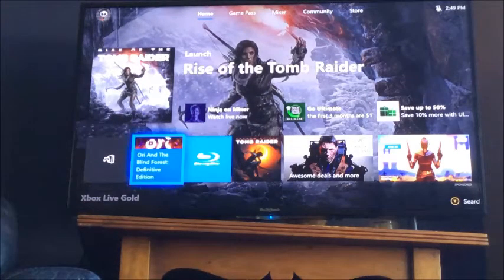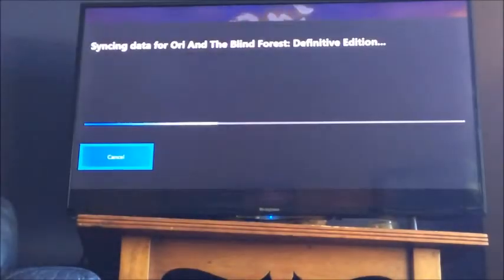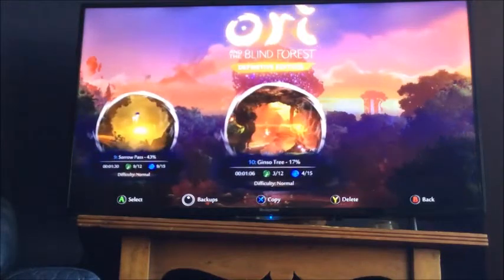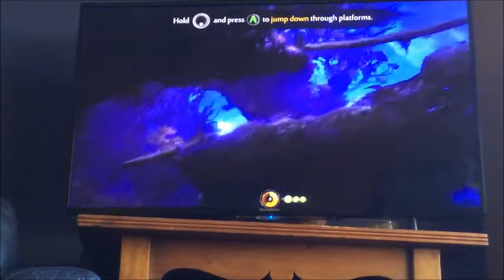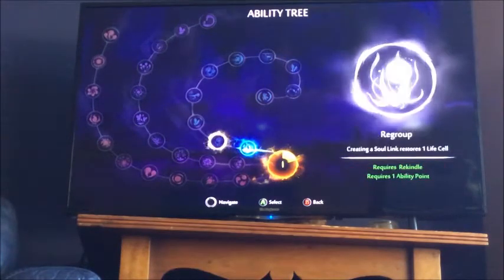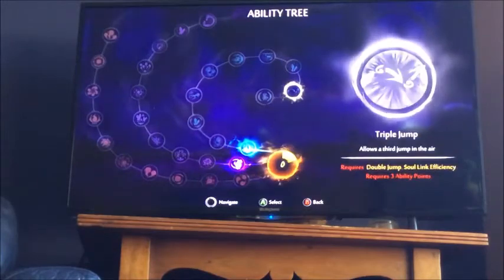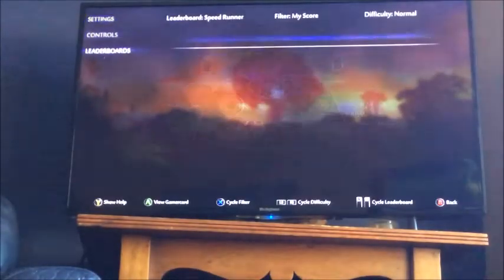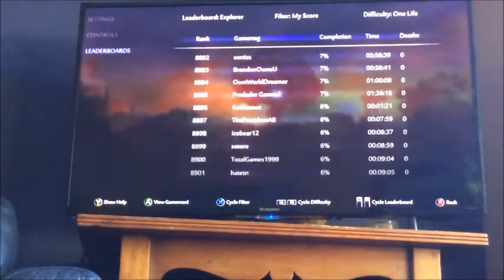Ori and the blind forest speed run in 1 minute and 14 seconds.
after a few years of being first place in the leader boards, i have decided to finally share this speed run trick.since the second game(will of the whisps) is coming out soon and its Christmas.enjoy more time playing this awesome game.